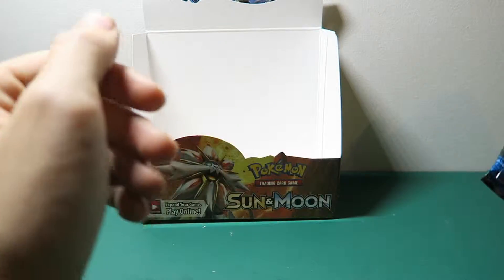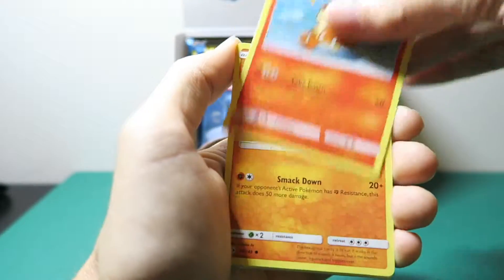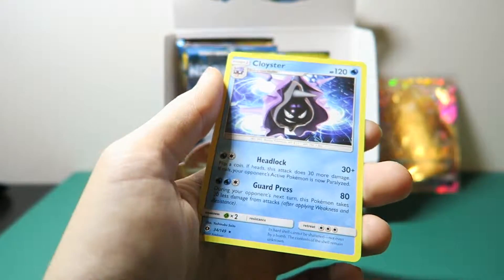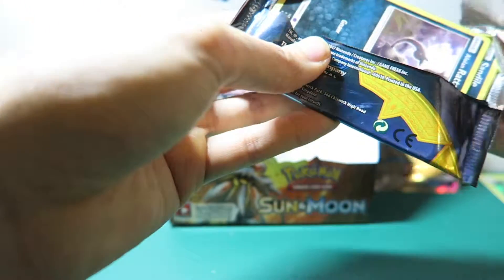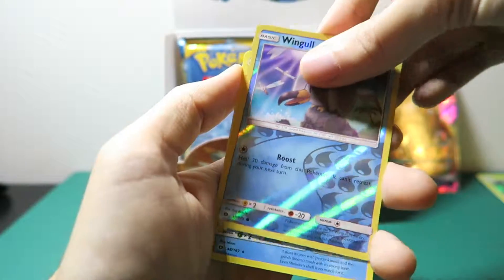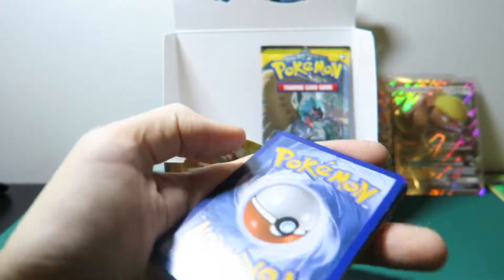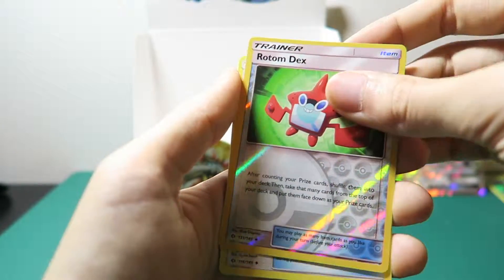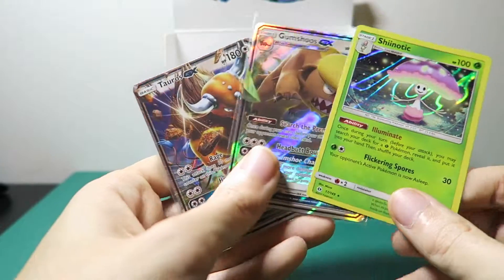OPENING A POKEMON SUN & MOON BOOSTER BOX! Part 4